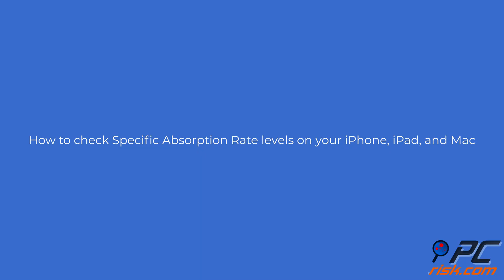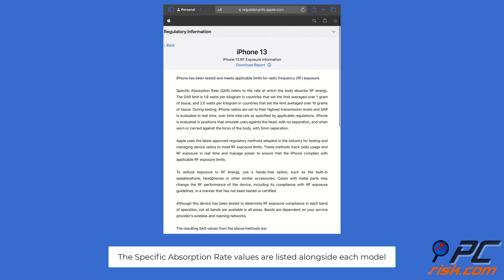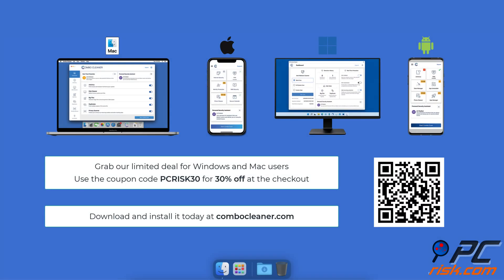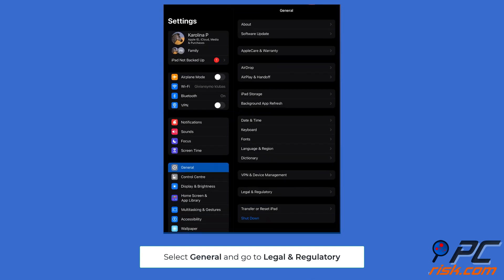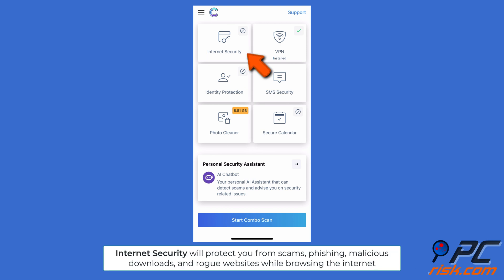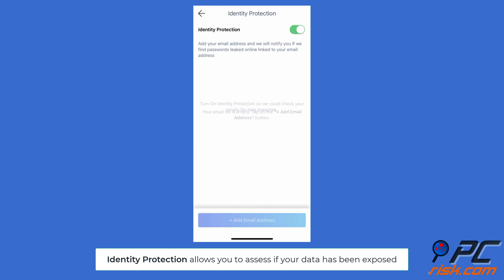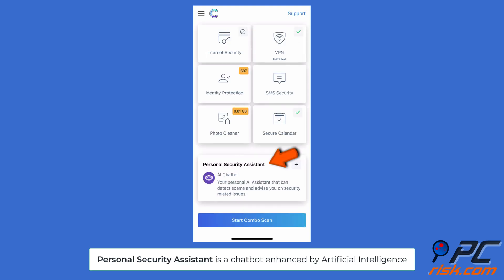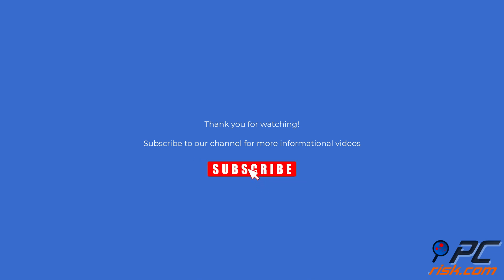How to check SAR levels on your iPhone, iPad and Mac?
Video showing how to check SAR levels on your iPhone, iPad and Mac.